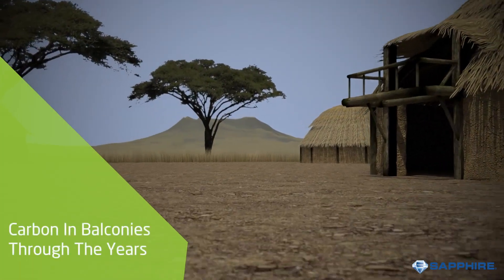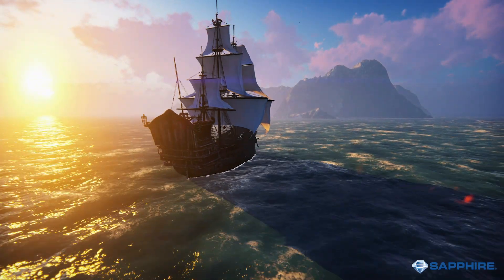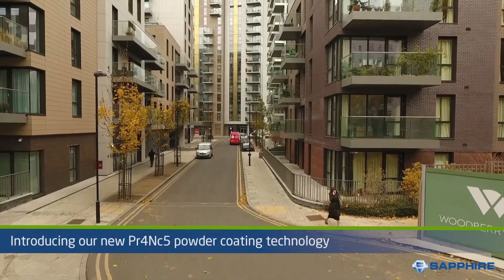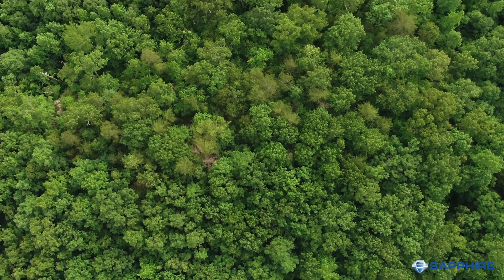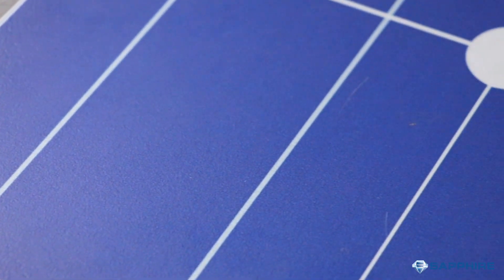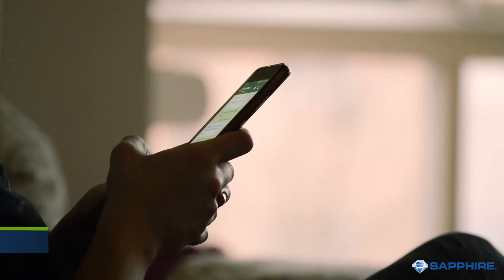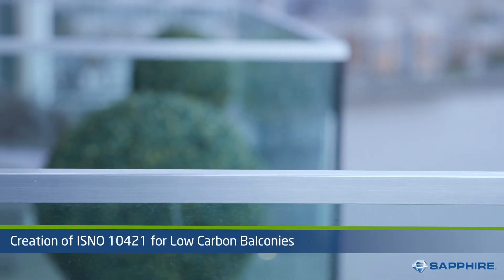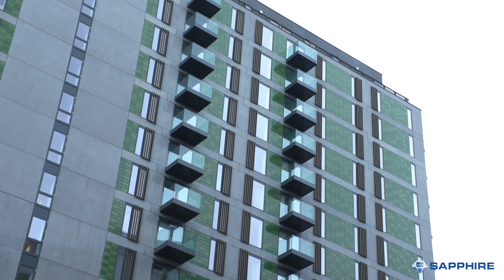Sustainable Balconies with Carbon Sink Powder Coating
Introducing our new Pr4NC5 powder coating technology, developed by Dr Shi Gatsu Baka – an innovative solution for a greener planet. Just like photosynthesis in plants our new coating technology harnesses the energy from sunlight which can then be used to instantly power your devices.